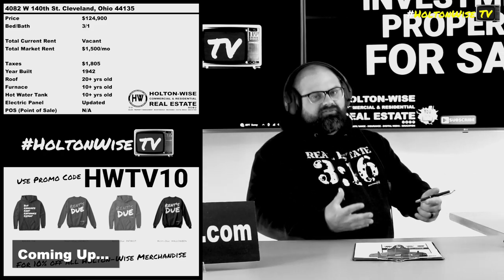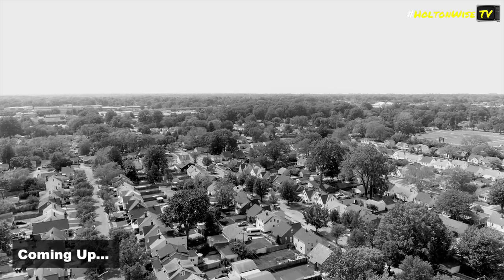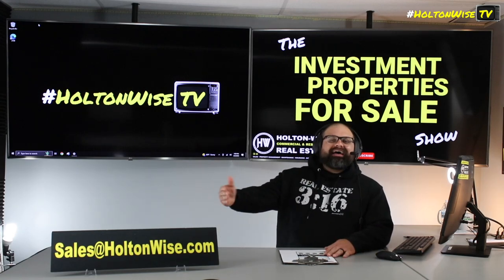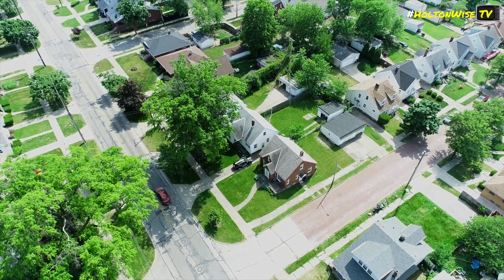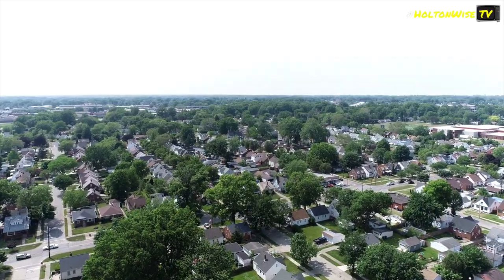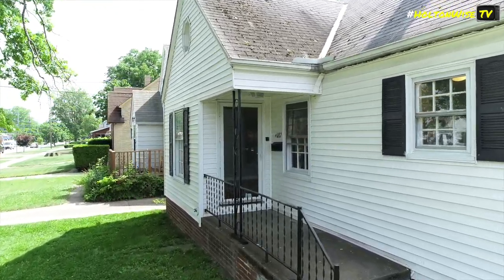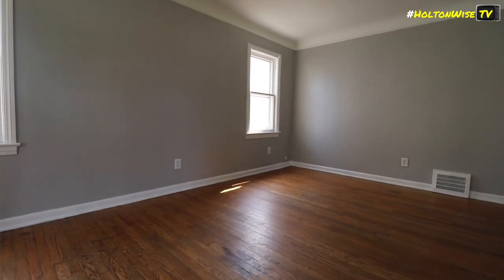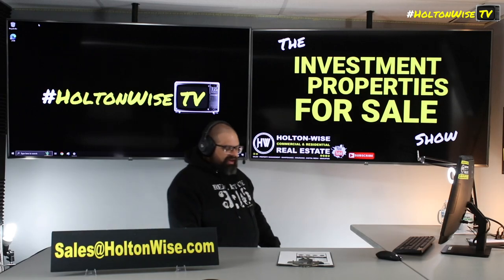No need to rely on Section 8 at this Cleveland Turnkey | Investment Properties For Sale - 4082 W 140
Out of state investors love buying turnkey houses in the Cleveland market because of all of the affordable housing. Some neighborhoods in Cleveland will work best with tenants who pay their rent in cash, while others will work best with tenants who have Section 8 vouchers. During this episode of The Investment Properties For Sale Show the HoltonWiseTV crew is taking viewers on a tour of a turnkey house in one of Cleveland's most desirable neighborhoods. Because of how desirable this Cleveland neighborhood is, investors will benefit from a very strong tenant base who's got the ability to pay cash for their housing. A strong tenant base like this means that investors don't need to rely on Section 8 tenants to rent their homes. Tune in to HoltonWiseTV to learn more about investing in turnkey properties in the Cleveland, Ohio area.

📺 HELPFUL RESOURCES
Holton-Wise FAQ